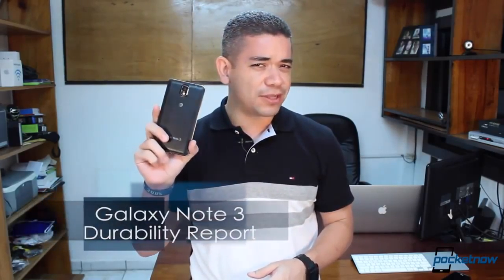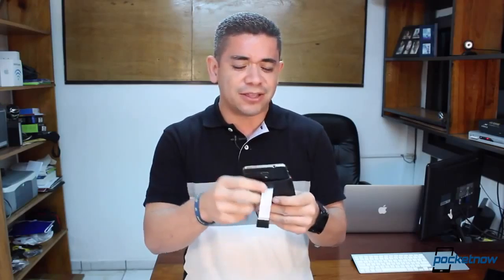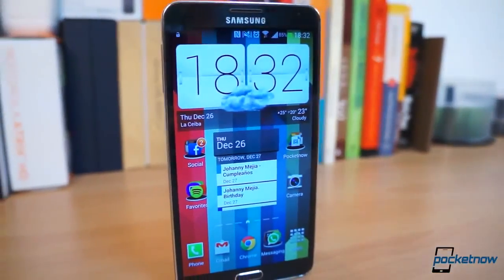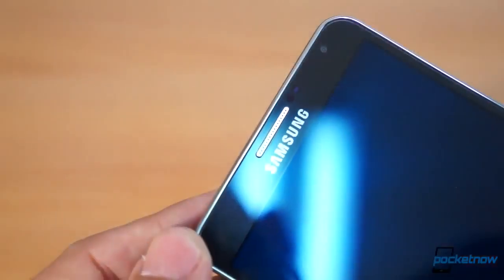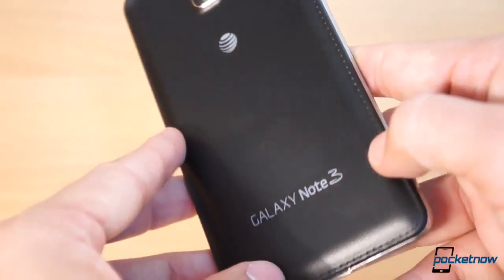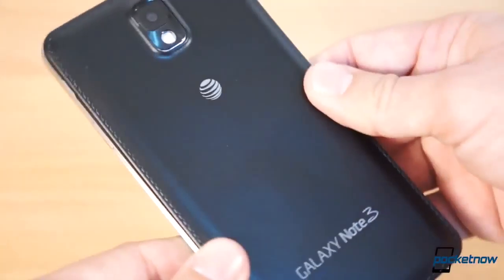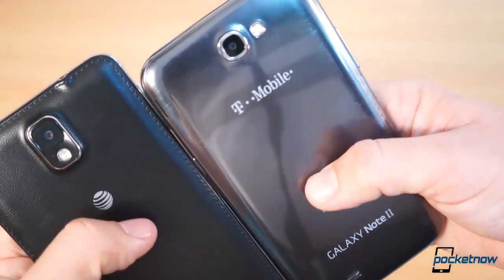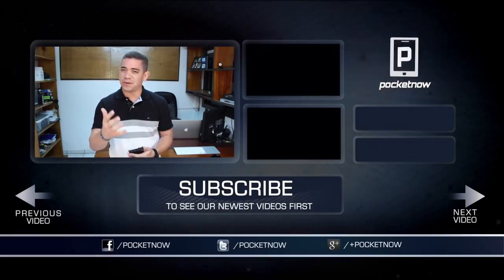Galaxy Note 3 Durability Report